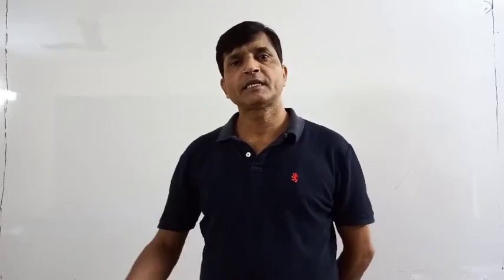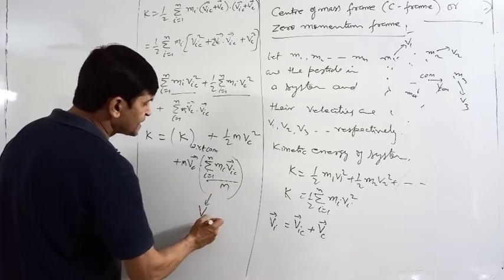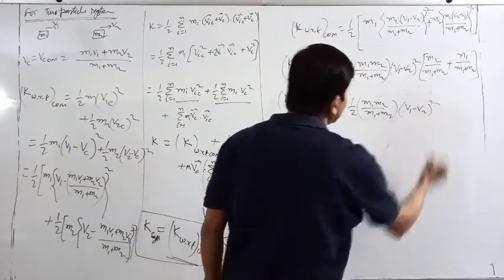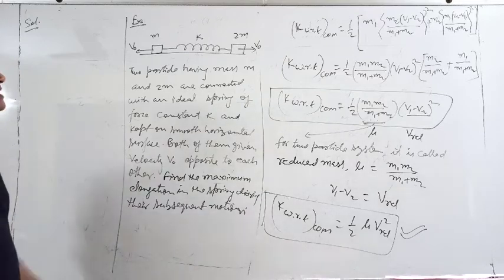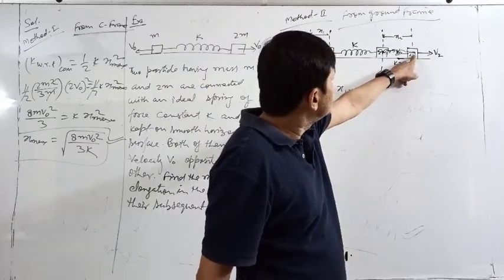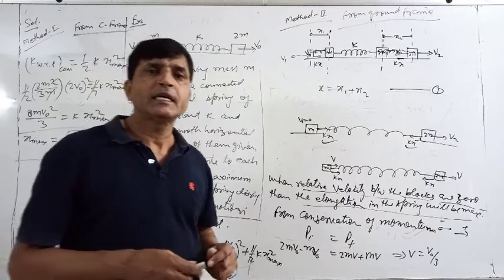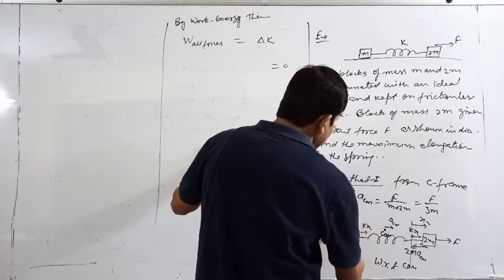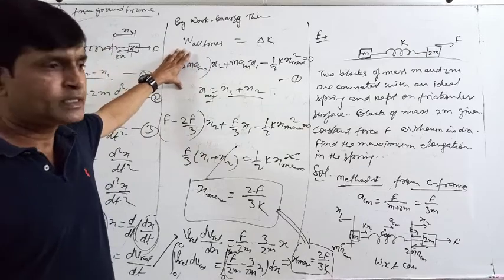Centre Of Mass Lecture-9